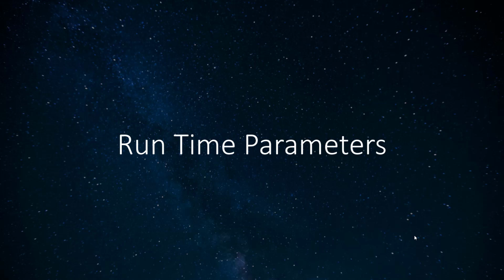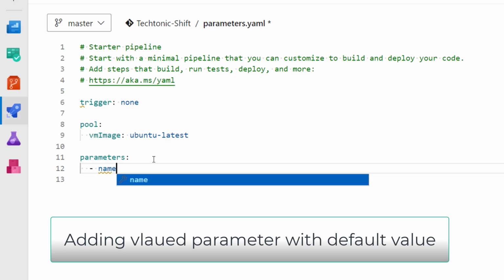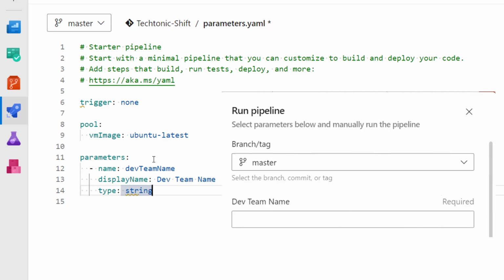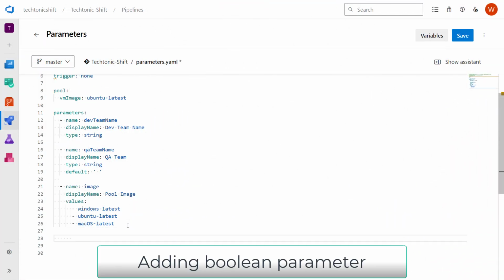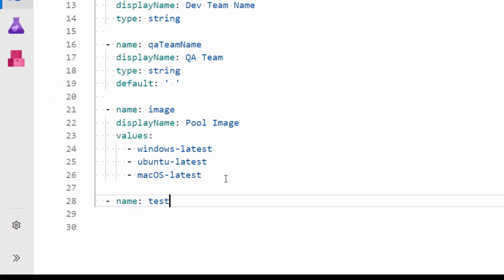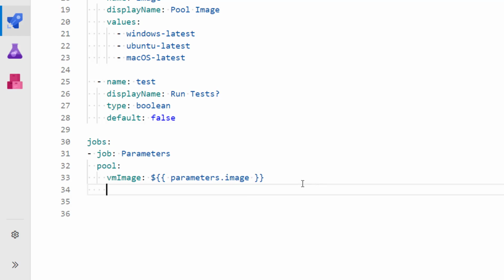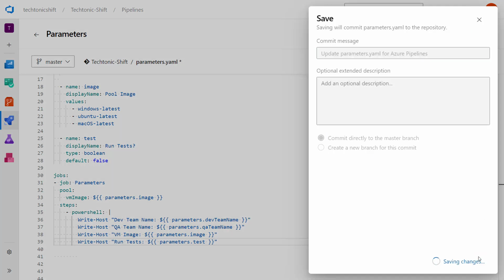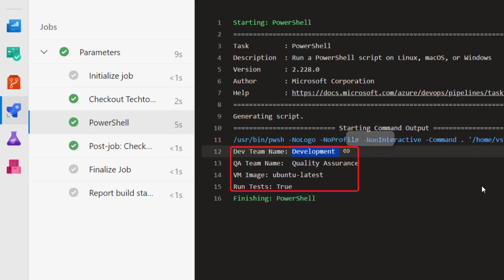Adding Pipeline Parameters - Azure DevOps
How to use Pipeline Parameters in Azure DevOps ? Azure DevOps Tutorial.
Unlock the power of dynamic pipelines with our comprehensive tutorial on
Dive deep into the best practices, step-by-step guidance, and insights for seamlessly integrating parameters to enhance automation, configurability, and scalability in your CI/CD workflows. Perfect for both beginners and experienced Azure users looking to optimize their DevOps strategies. 🔧🚀